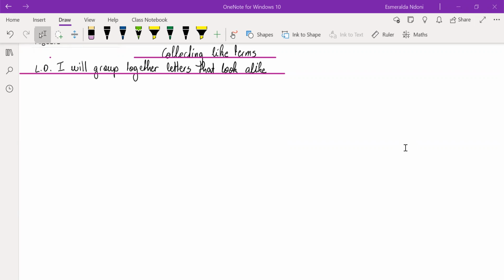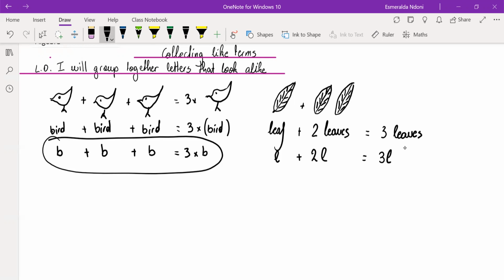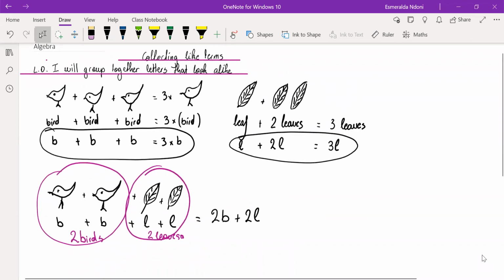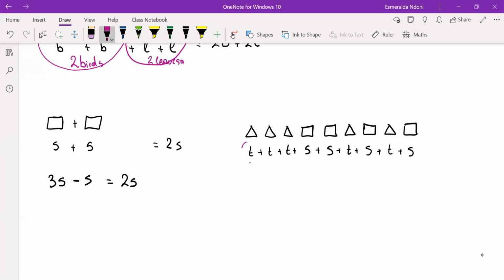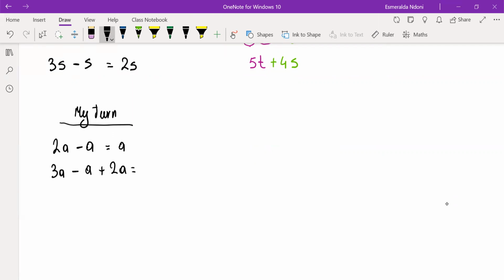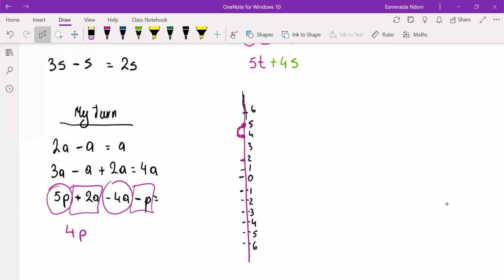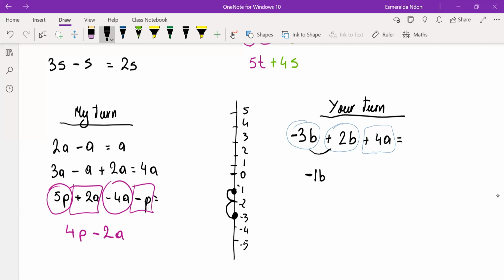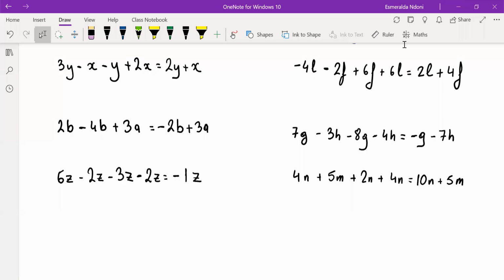Collecting like terms